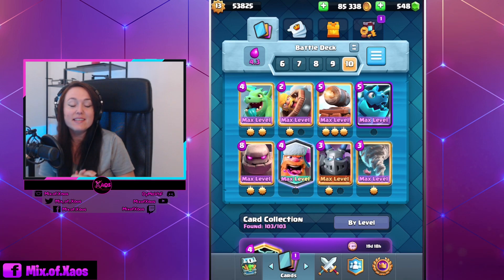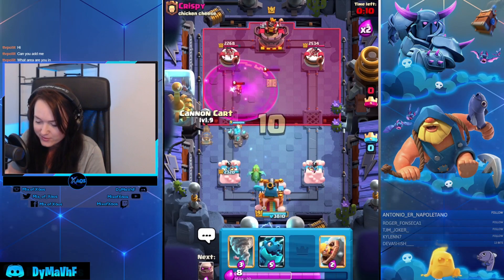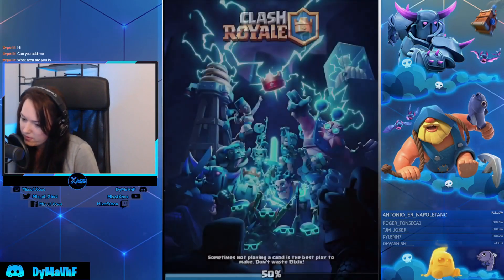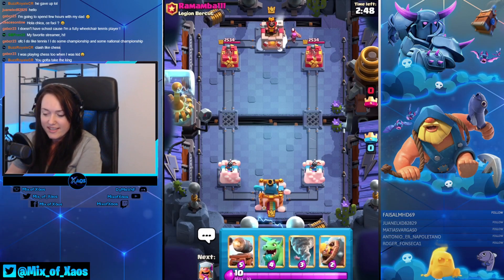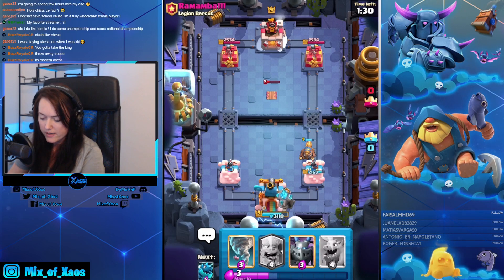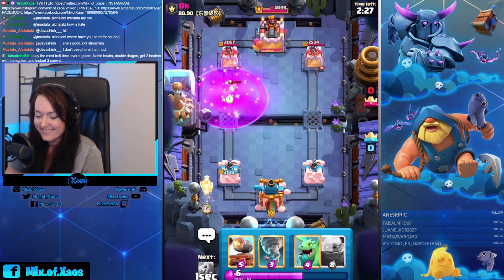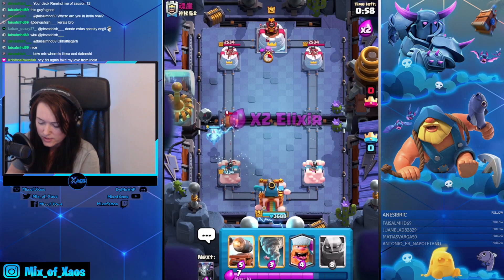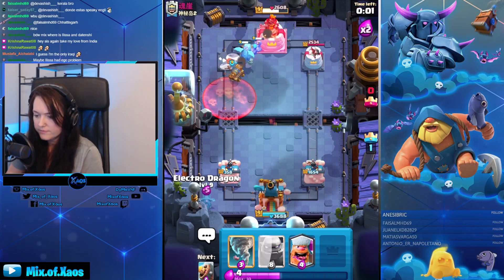*NEW* GLOBAL TOURNEY 15 wins with BEST GOLEM DECK in CLASH ROYALE 2021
15 wins in global tournament with this golem deck in Clash royale 2021.
Try this deck out if you love golem decks!

LIVE STREAMING SCHEDULE on TWITCH:
Monday -  Friday 4 PM CET / 10 AM EST
Clash Royale Clan & Brawl Stars Club:

💚MIX OF XAOS YT clan: Requirements: 6300 pb /  92V8QPUY💚  + 30 cards in your collection on lvl 11+

💚Brawl Stars Club: XAOS:  C90GLJYJ / 18 000 trophies minimum to join!
My Brawl Stars Account: 25 000 trophies!